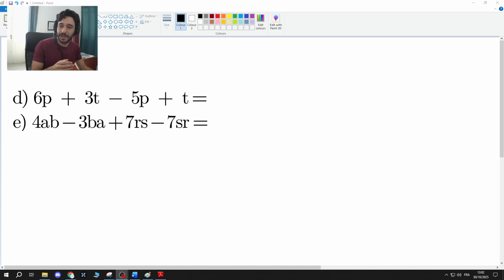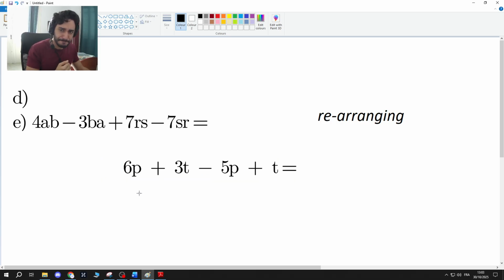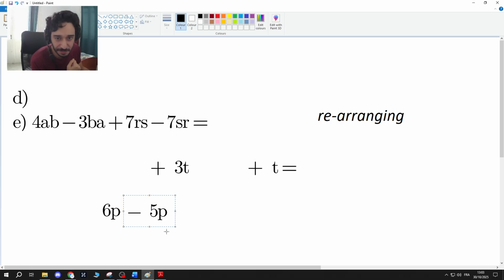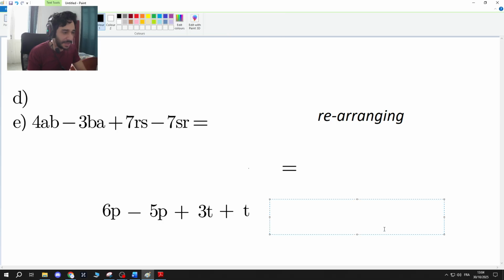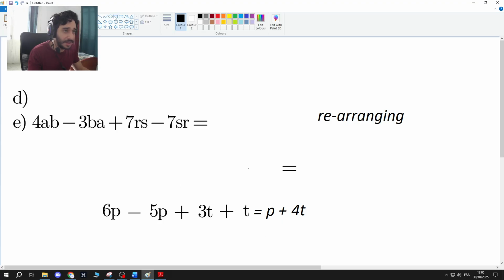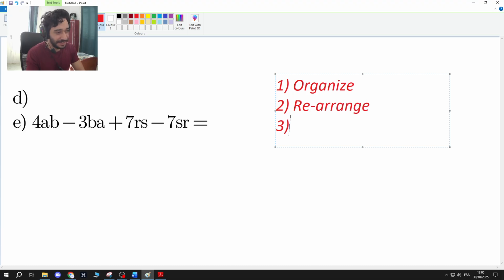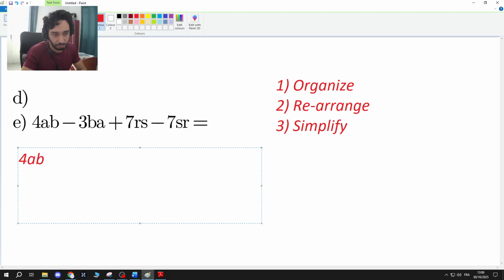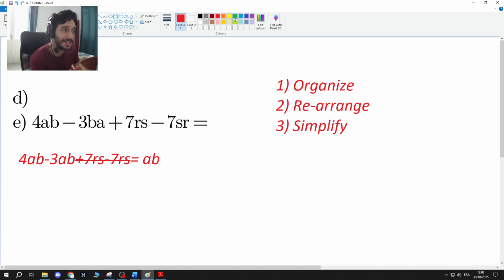Question 7 d,e